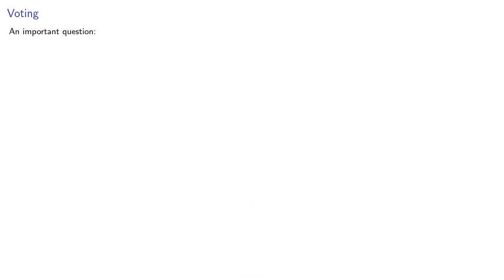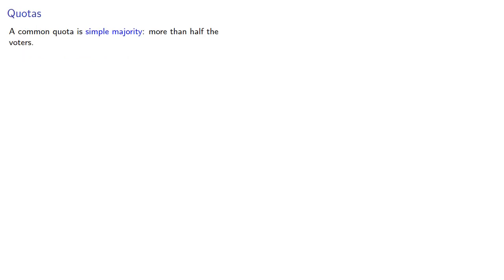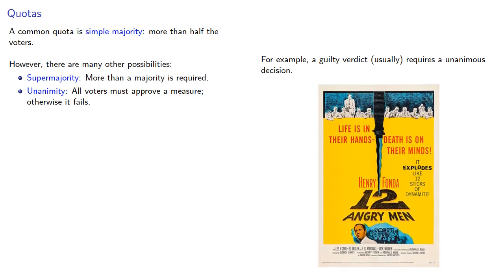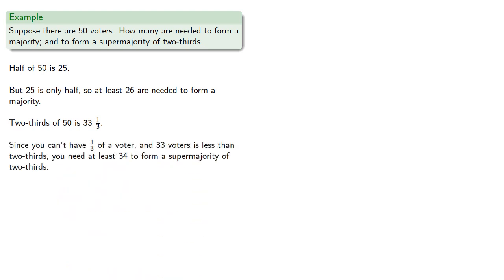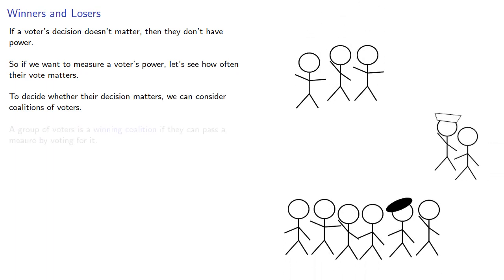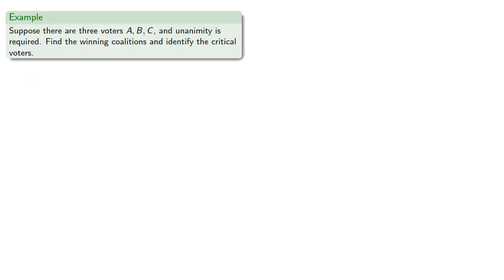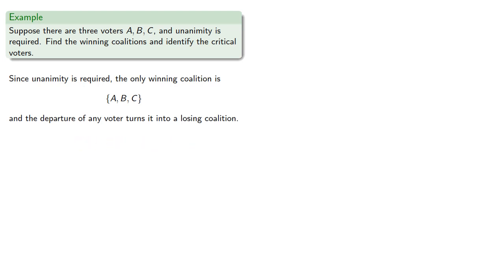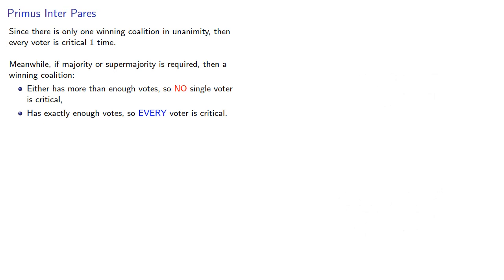Introduction to Voting Power